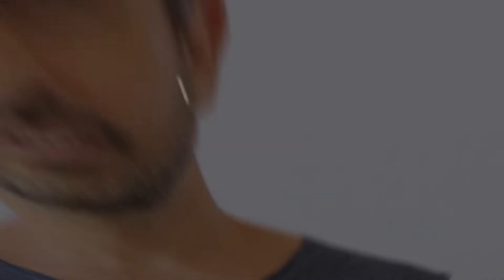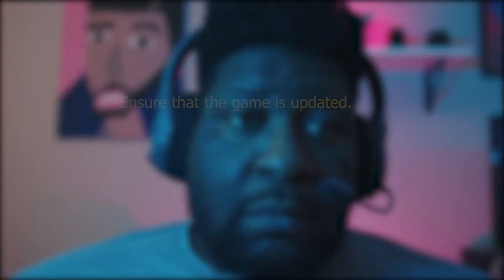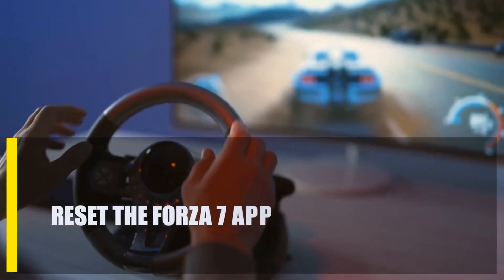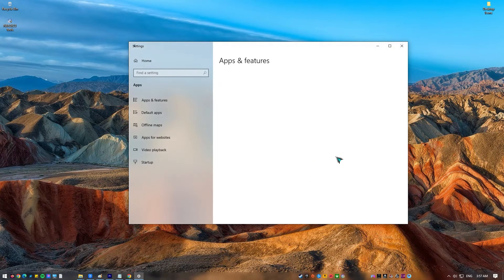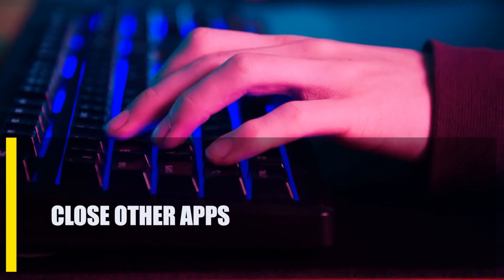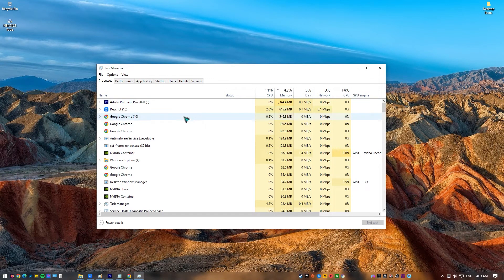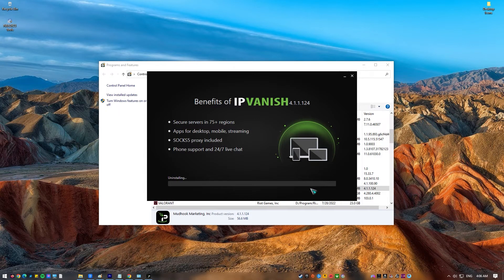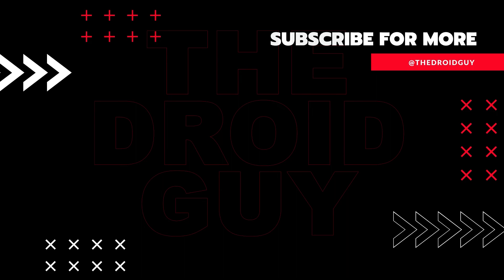How To Fix Forza Motorsport 7 Crashing Issue | Windows | NEW 2024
Does your Forza Motorsport 7 game keep crashing on your computer?
Like the newer Forza Horizon 5, Forza 7 is generally stable, and most players don't find any bugs that ruin the game. But if you're one of the unlucky few who has had a computer crash for no obvious reason, this video should help.